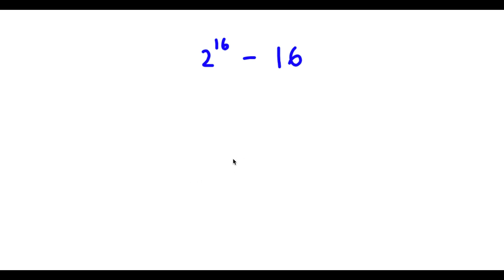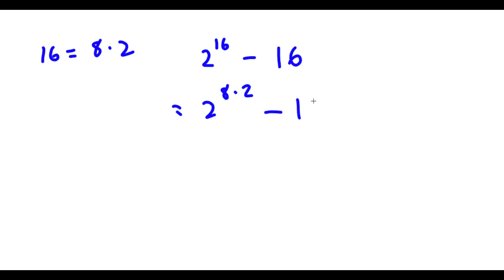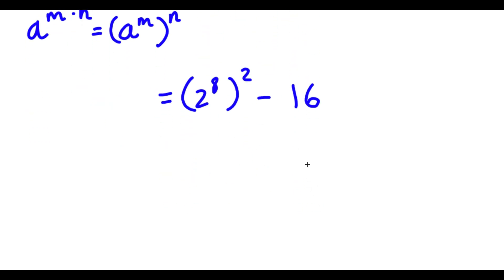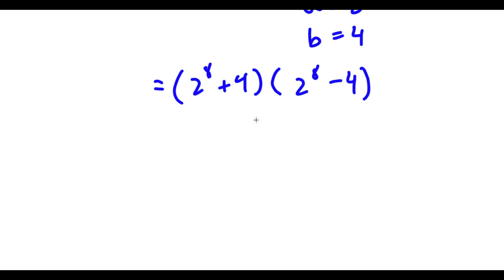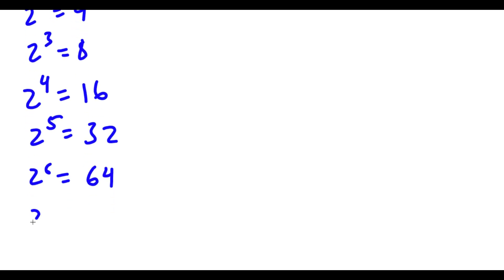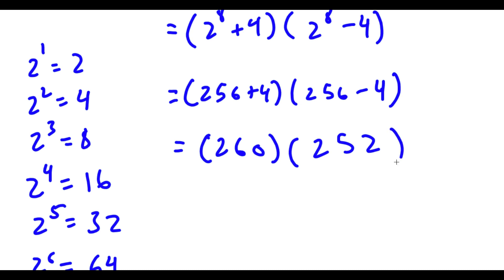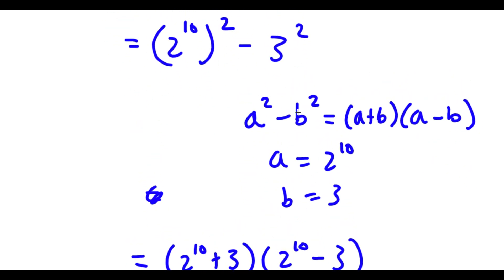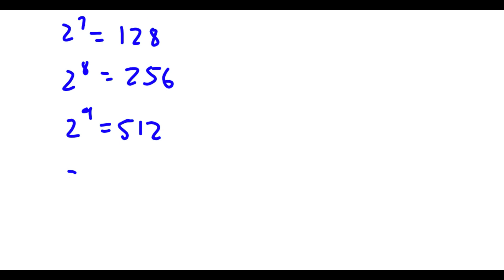90% Of People Fail To Solve This Simple Problem | A Nice Exponential Problem